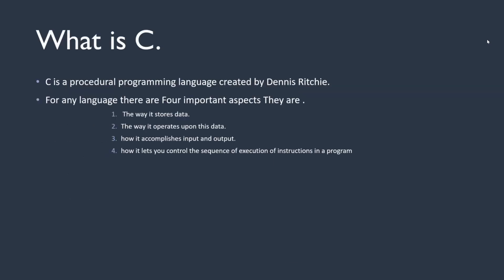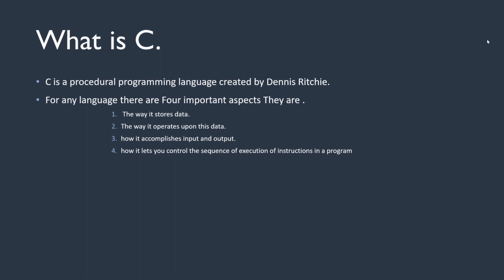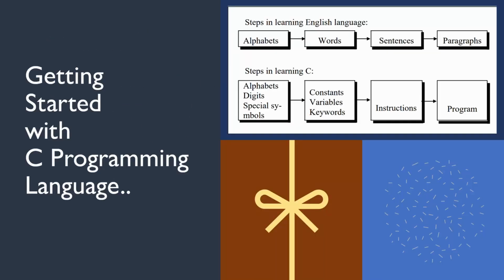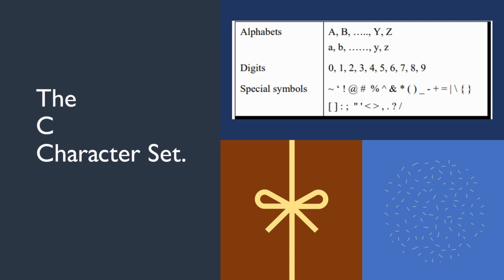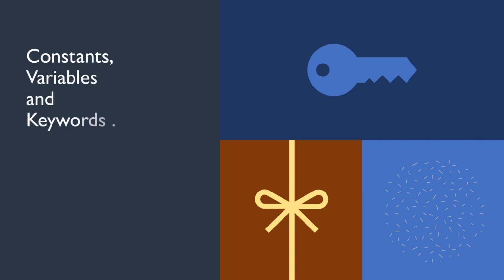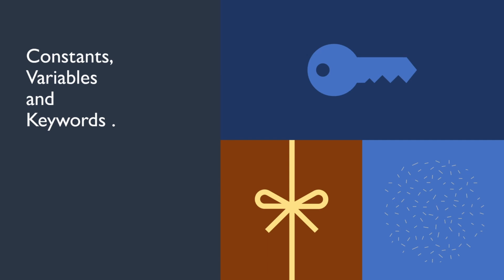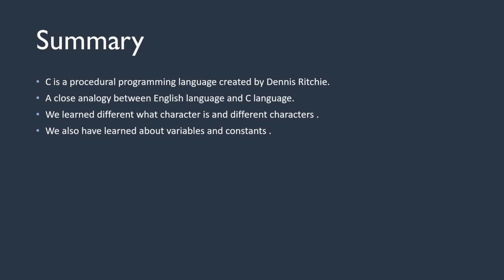C Programming For Beginners | Learn C Programming I C Tutorial For Beginners lecture 1 Introduction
DESCRIPTION : Our C programming lectures are beginner friendly and are comprehensive Join our programming community and Grow with millions of programmers . The course is divided into Episodes and the videos  are uploaded day by day . Comments and queries about the subject will be followed by our response ASAP.
The Episode Notes and relevant Information will be Disclosed through our Instagram page

REASON AS OF WHY YOU SHOULD LEARN C..
c is often known as the mother of all programming languages it is simple and easy starting point for beginners to comprehend the world of communicating with computers. AND c is used everywhere. Almost every hard ware these days use c as their...

Summary :
The c Language introduction.
The  Analogy of English and C-Language.